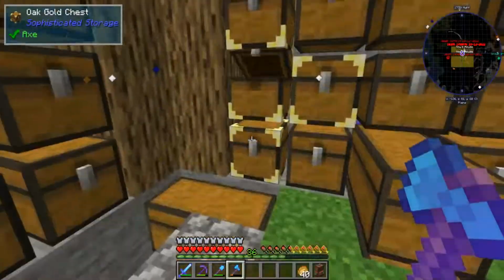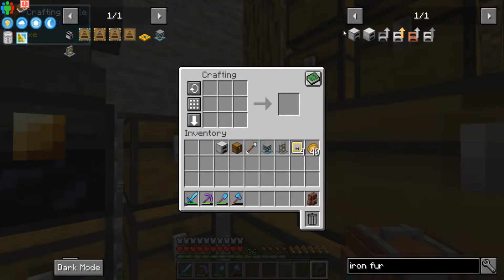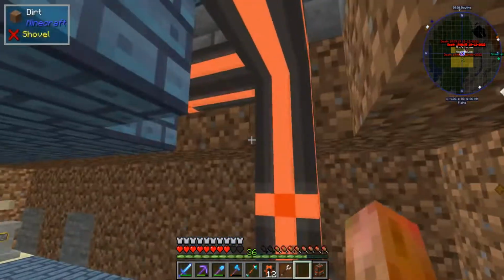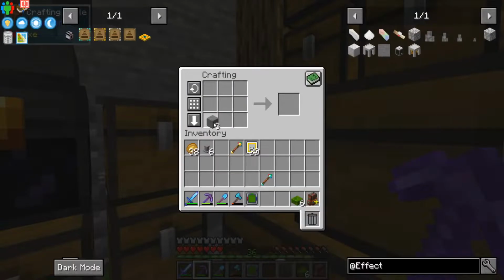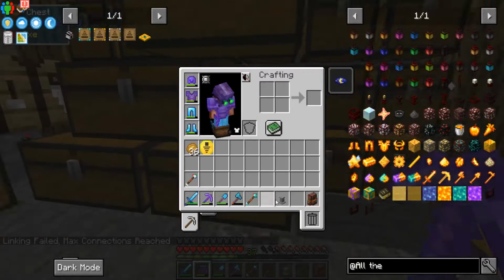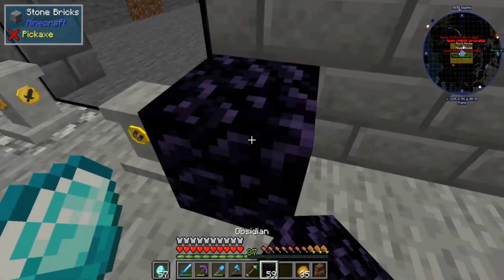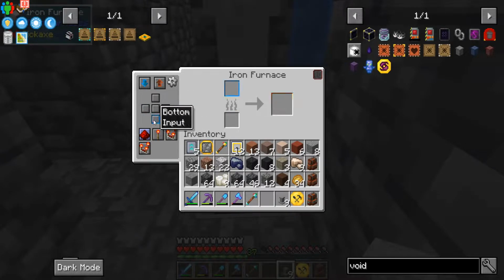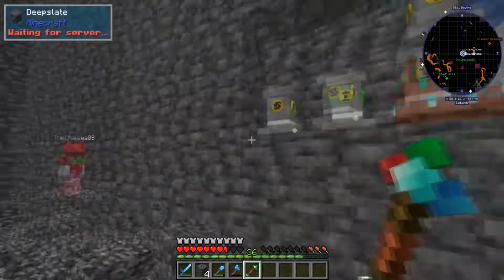All the Mods 8 (Modified) Episode 5 - Using Mod Filters to Sort Items [Storage System Part 2]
Today we jump on and finish out or storage system using Mod Filters, then we setup the Pedestals quarry to help mine up some ores!